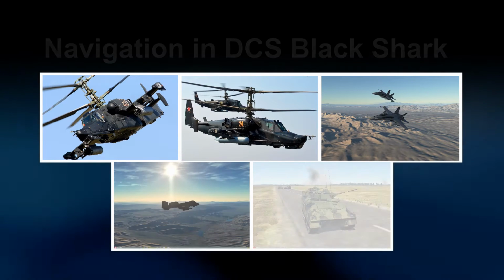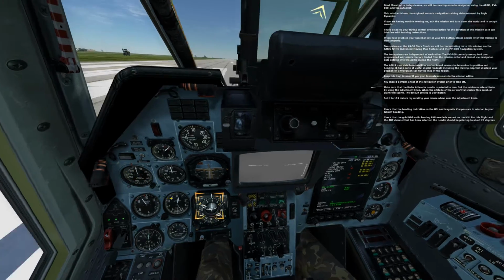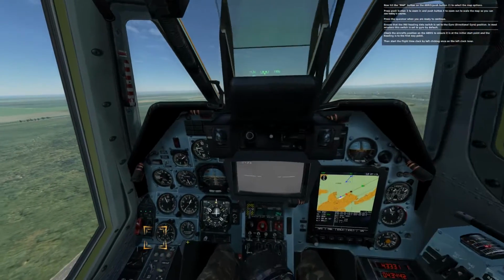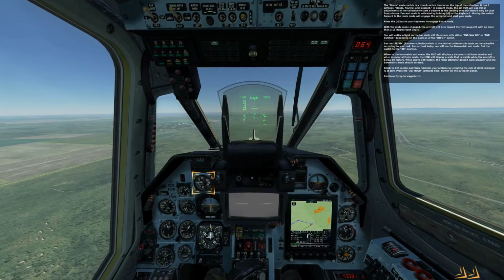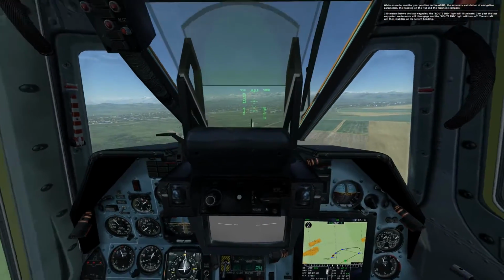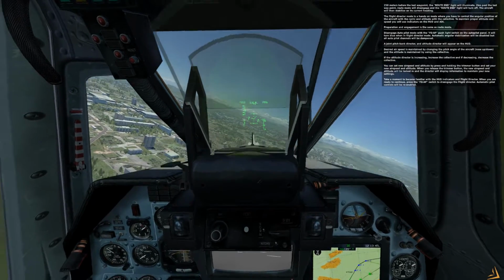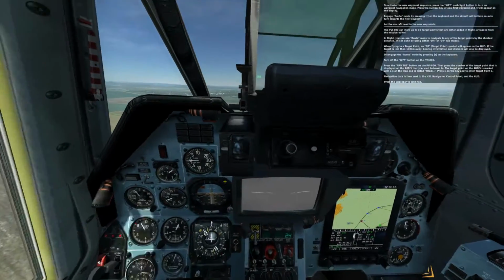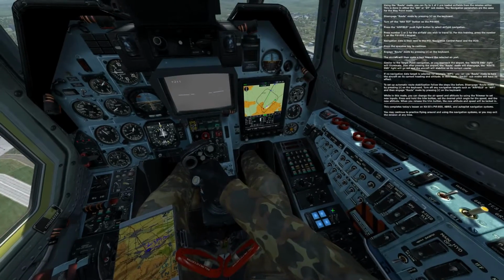DCS Black Shark Navigation Tutorial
The DCS Ka-50 Black Shark. A Navigation Tutorial.
There are only a couple of Ka-50 airframes left flying. The emphasis being on the Ka-52 two seat attack helo. Although the work rate is very high in the DCS Ka-50, with a flight of four in a combat scenario, in DCS we can experience how proficient the pilot must be to fly this machine!  So it becomes a historic challenge. Also a test of the original design premise, i.e. single seat attack helicopter!
A super simulation, now historic, as with other DCS simulation examples. Sabre. Mig 15/21.